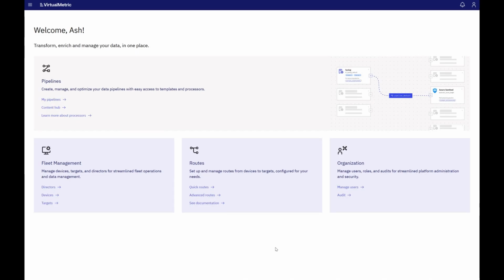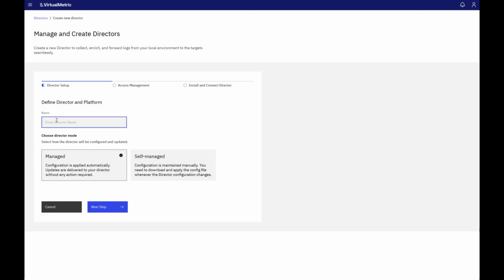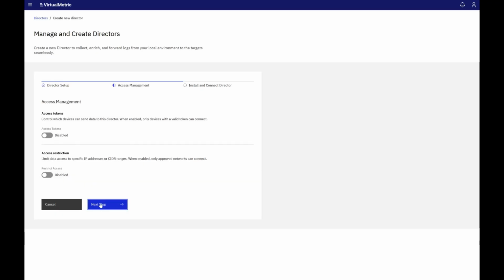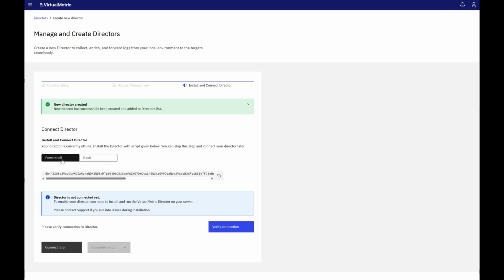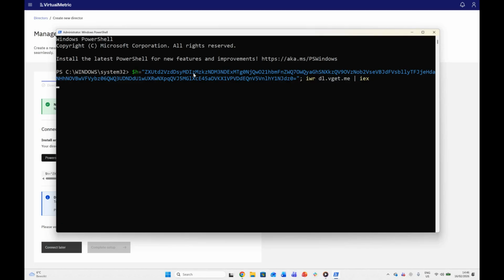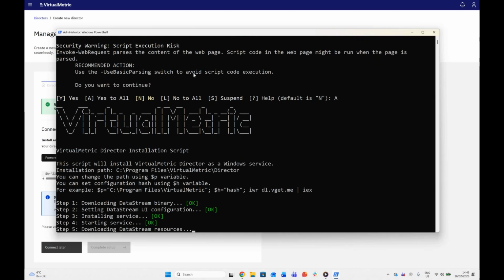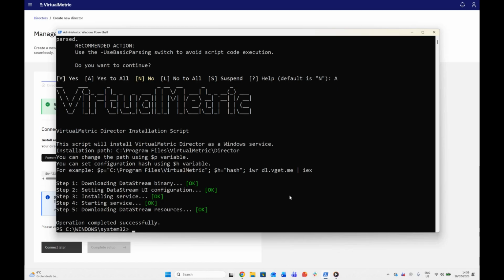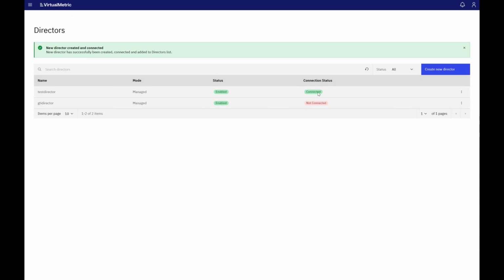How to install a Director in VirtualMetric DataStream (v1.7.1)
The Director is the core engine of VirtualMetric DataStream — it collects data from your sources, processes it through pipelines, and routes it to your destinations. This tutorial walks you through the full installation and setup process in under 3 minutes.

- What a Director is and how it fits into your data pipeline architecture
- How to add a Director via the DataStream portal (two methods)
- The difference between Managed and Self-Managed modes — and when to use each
- How to deploy using a single PowerShell command
- How to verify the connection and confirm the Director is live

*Timestamps:*
0:00 Introduction
0:12 What is a VirtualMetric Director?
0:29 Two ways to add a Director in DataStream
0:58 Naming your Director and choosing a mode
1:02 Managed vs. Self-Managed — explained
1:39 Installing via PowerShell script
2:22 Verifying the connection
2:42 Confirming the Director is enabled and connected